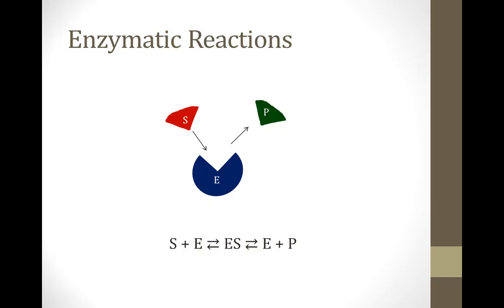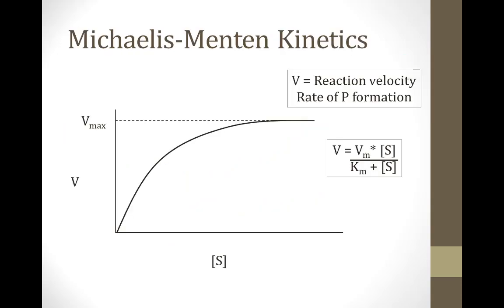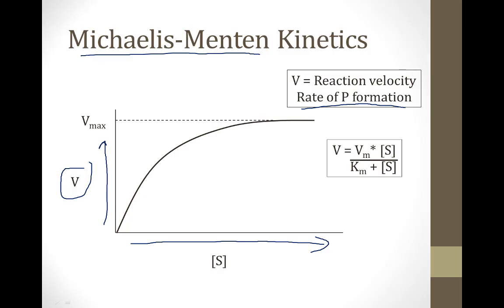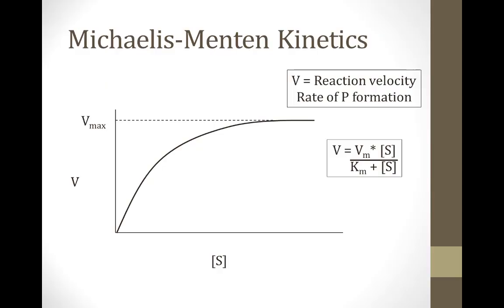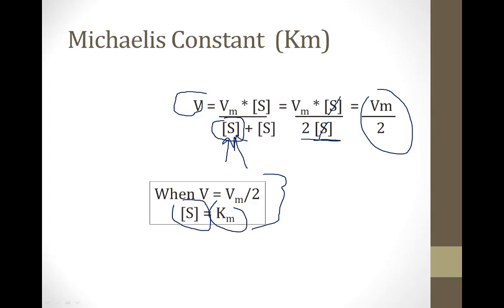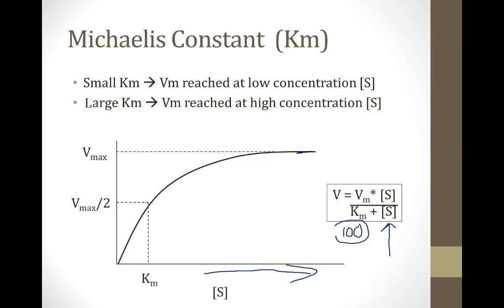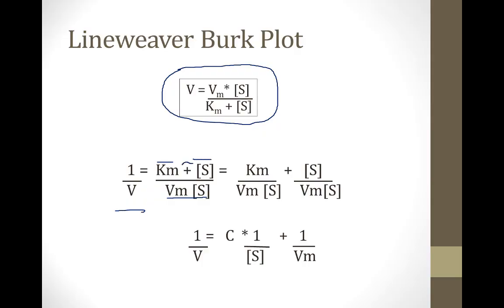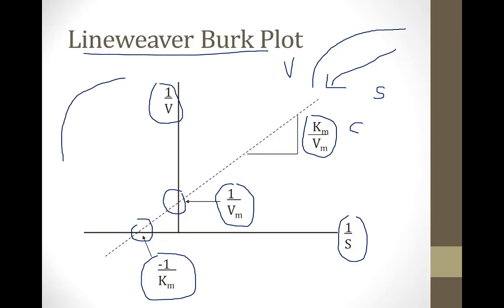USMLE - Boards and Beyond Enzymes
Review essential pharmacology concepts for USMLE preparation, including pharmacokinetics, pharmacodynamics, drug metabolism, receptors, dose-response relationships, adverse effects, and other high-yield principles commonly tested in medical education.

📚 Looking for more study resources? Visit NursingProxy.com for a growing collection of nursing and medical exam resources, including:

✓ NCLEX study materials
✓ UWorld resources
✓ USMLE preparation resources
✓ Nursing concept maps and study guides
✓ i-Human and virtual patient resources
✓ Pharmacology and Med-Surg review materials